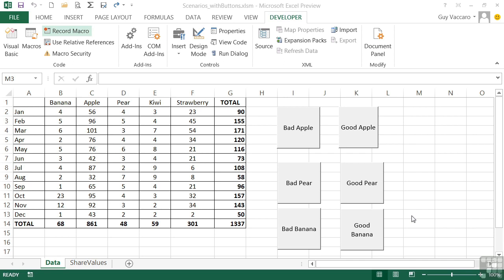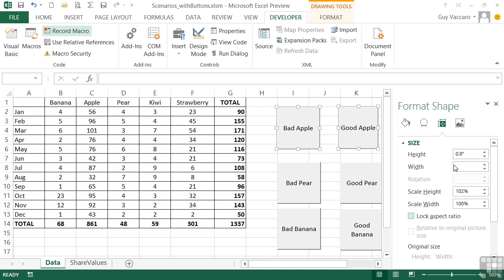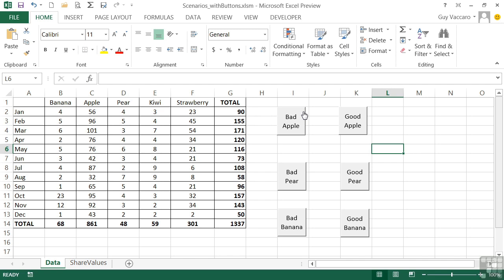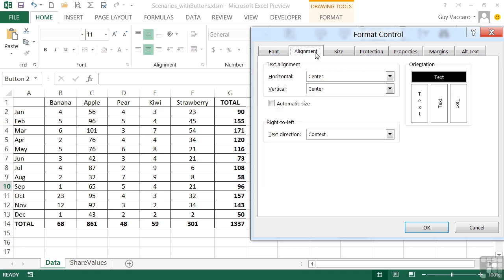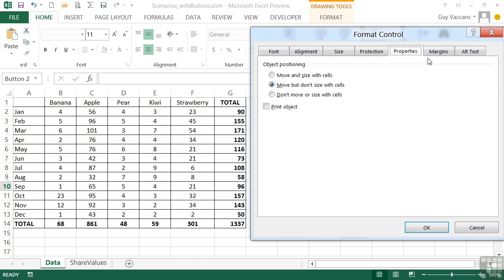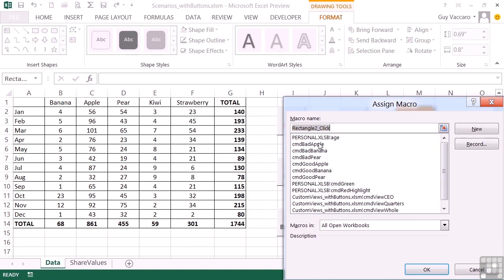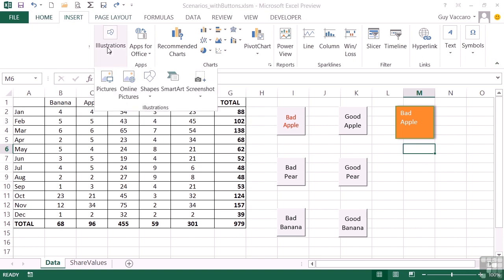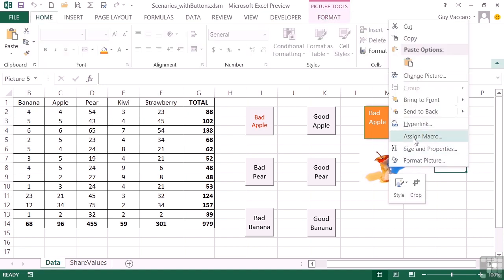18 12 Customizing Form Buttons And Other Shape Triggers